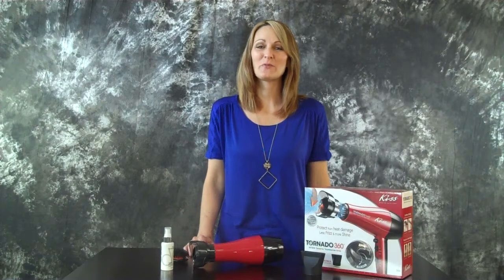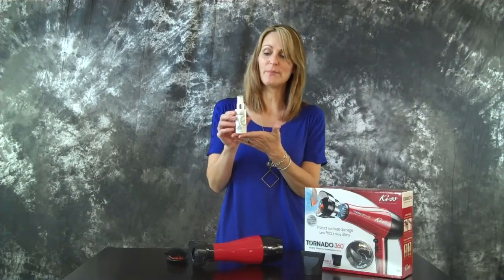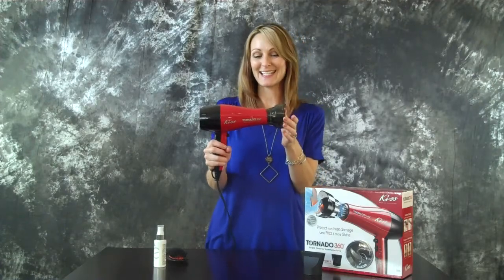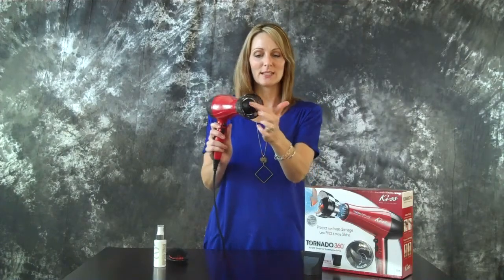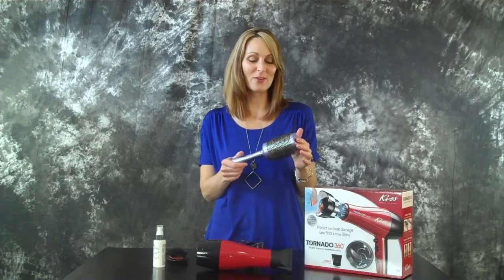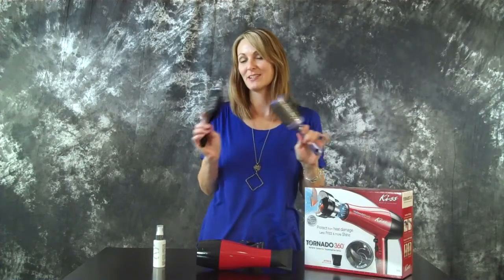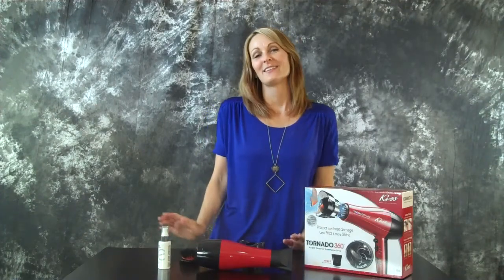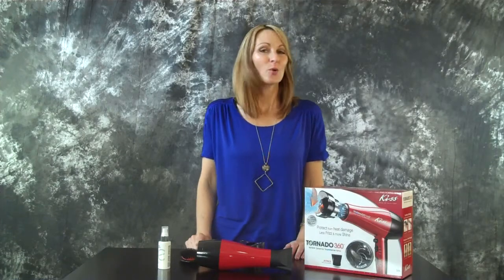On The Beauty Aisle: Smooth, Sleek Hair with Just 3 Beauty Tools (and no flat iron!)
Save time and use less heat creating smooth, sleek hair...with volume...! This formula is an excellent way to get the sexy hair you want! Learn more about these products at: